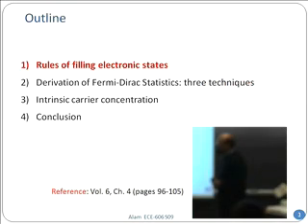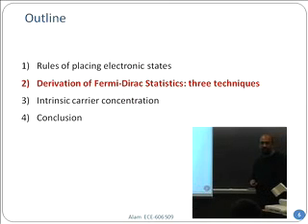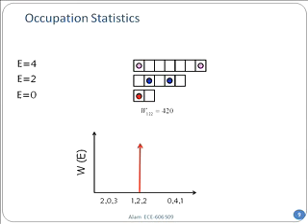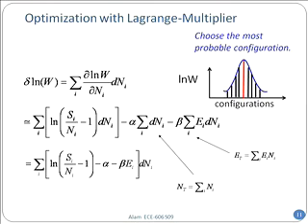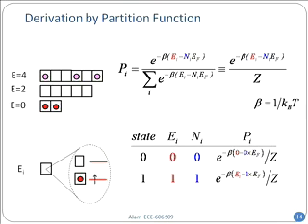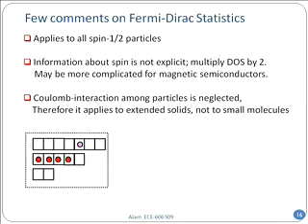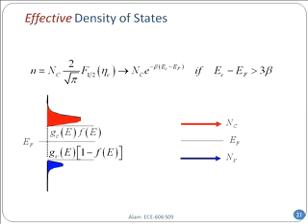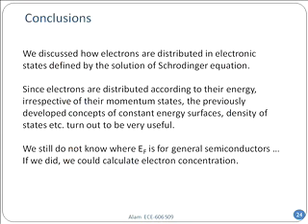2009 02 02 ECE606 L9